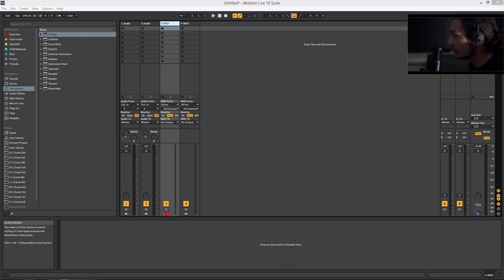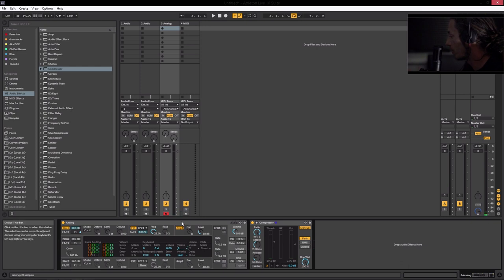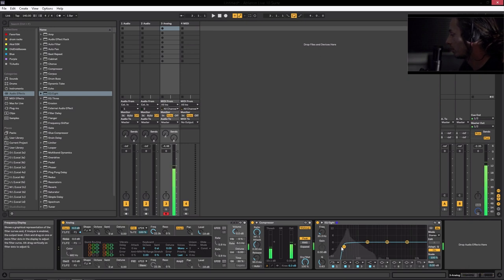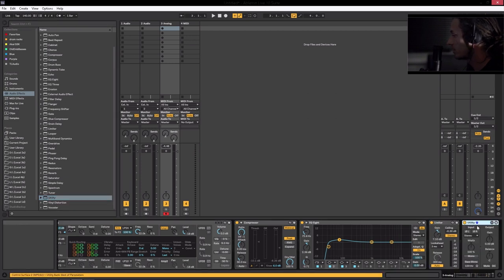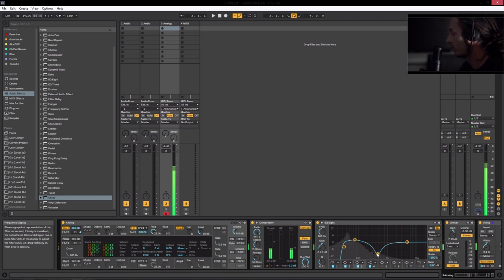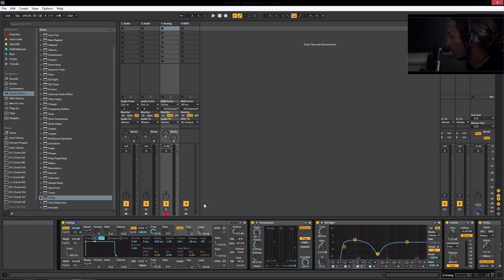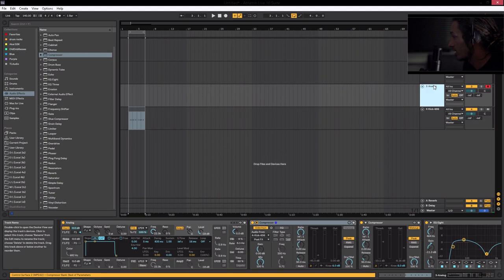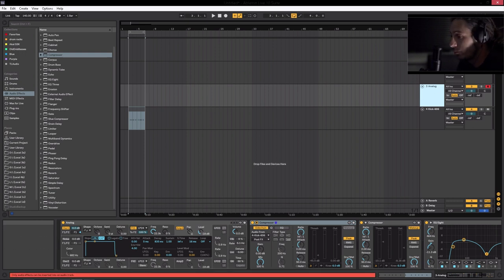How To Process Your Sub Bass | Leon Switch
Nomine's daily 60-second music production/business tips